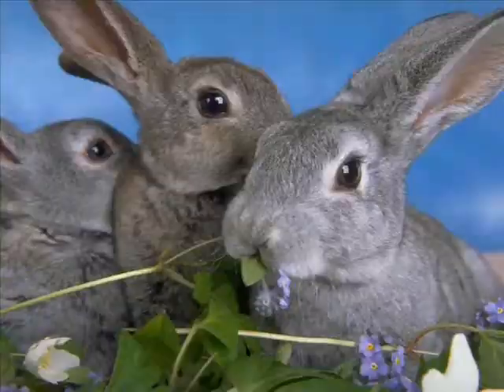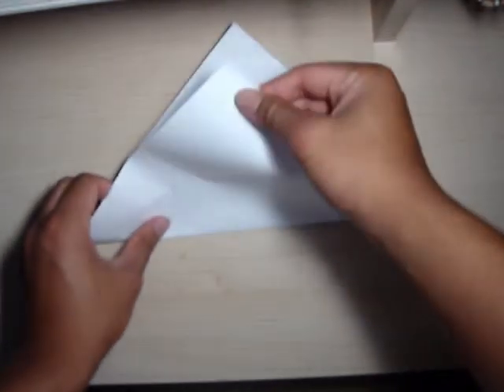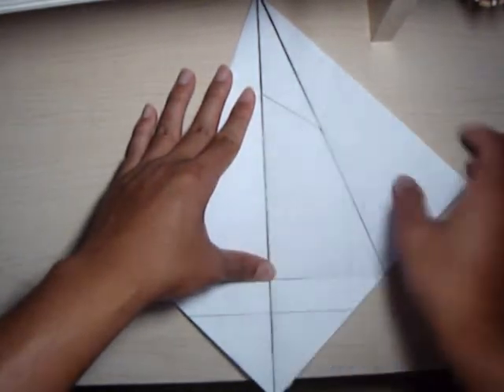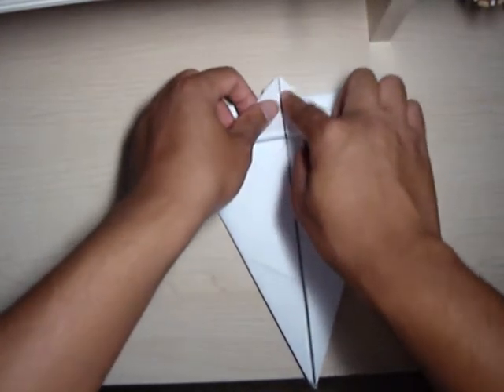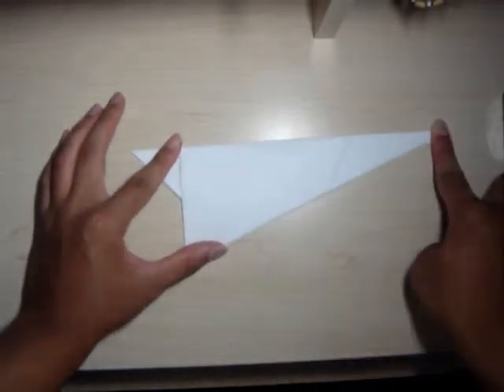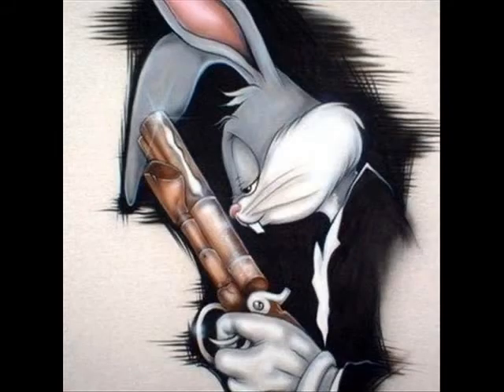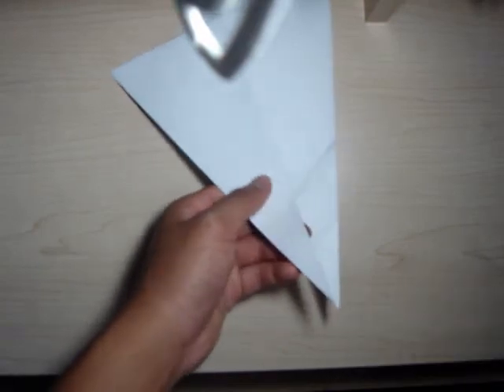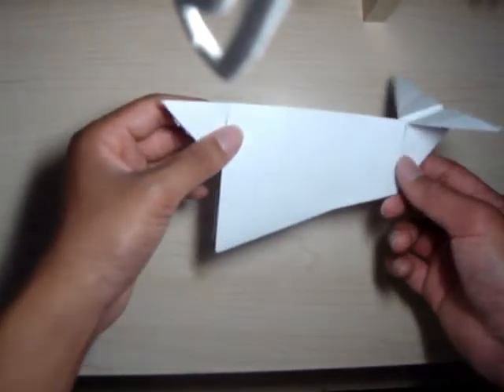*Origami 1:Rabbit*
Instructions on how to make an origami rabbit! Have fun!